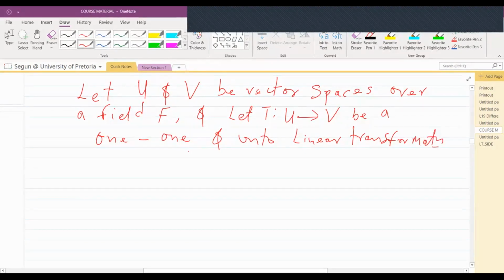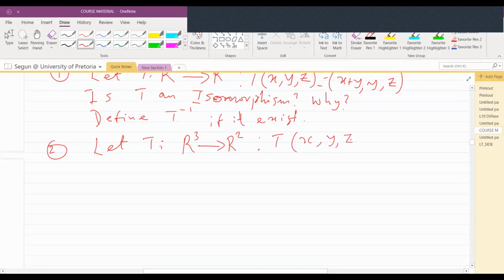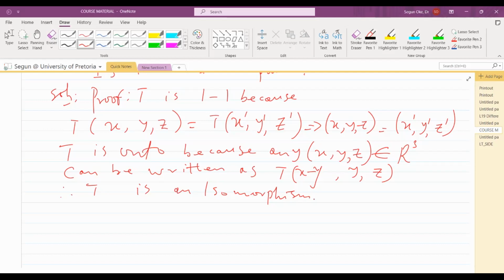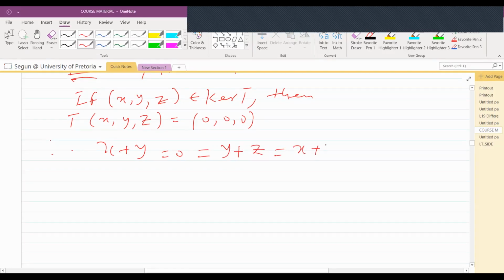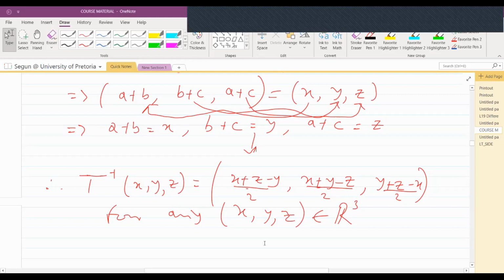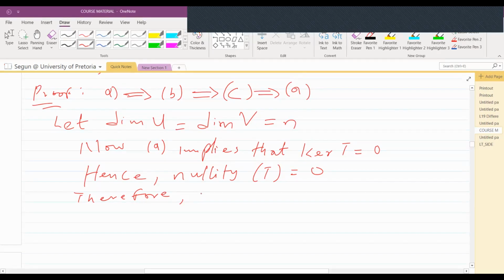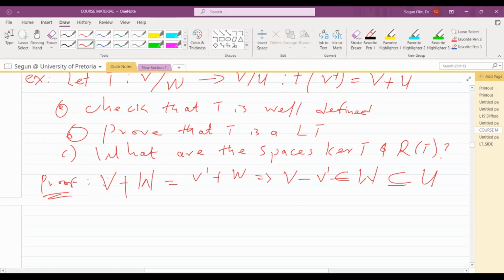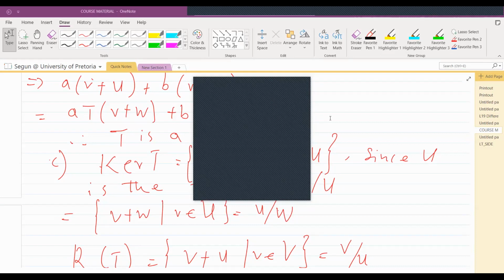Linear Transformation, Isomorphism & Vector Space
A vector space (or linear space) is a fundamental concept in mathematics and is particularly important in fields such as linear algebra, physics, and engineering. Here's a basic overview of what a vector space is:

Definition: A vector space is a collection of vectors, which are objects that can be added together and multiplied ("scaled") by numbers, called scalars in this context. Scalars are often taken from the field of real numbers 𝑅 R or complex numbers 𝐶  C, but more generally, any field can be used.